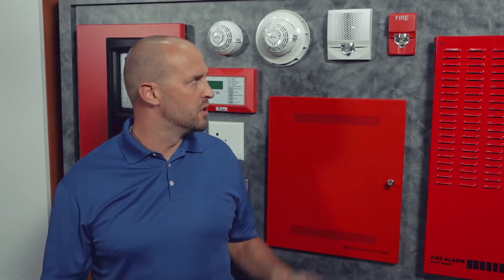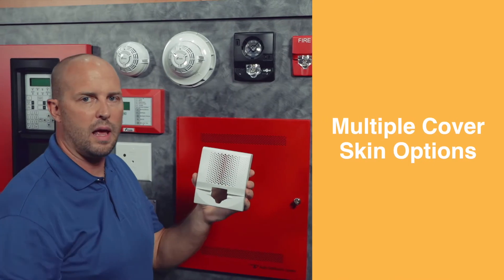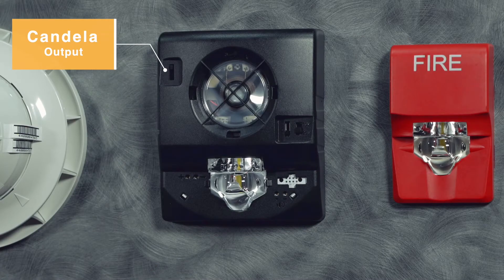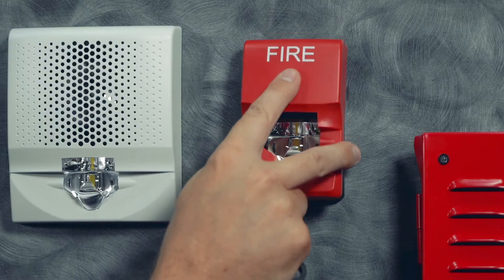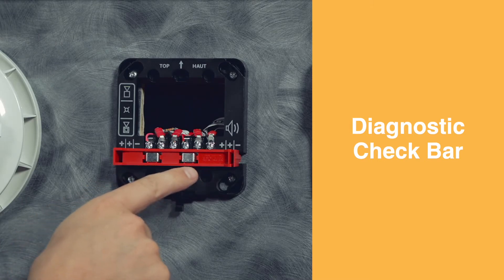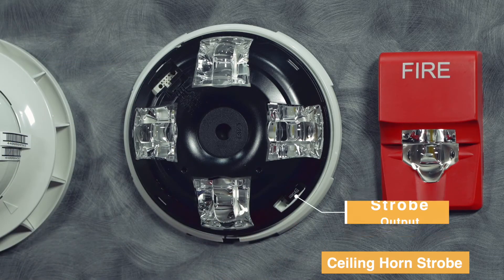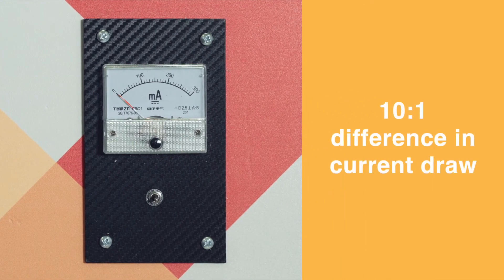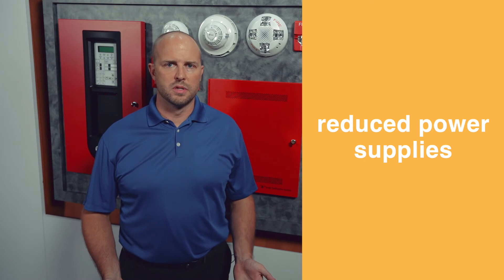New Genesis LED Notification Appliances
This video demonstrates a range of features and benefits using Kidde Genesis appliances